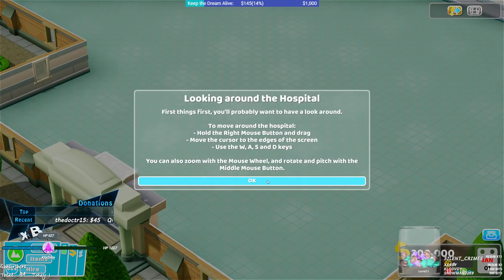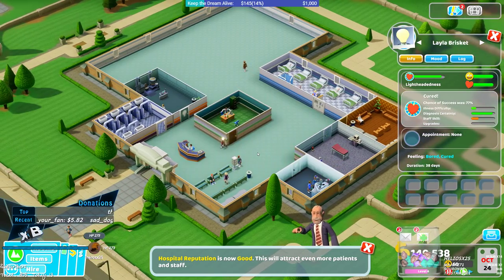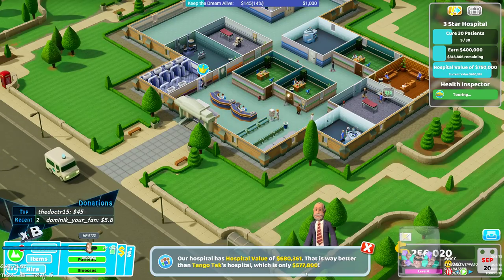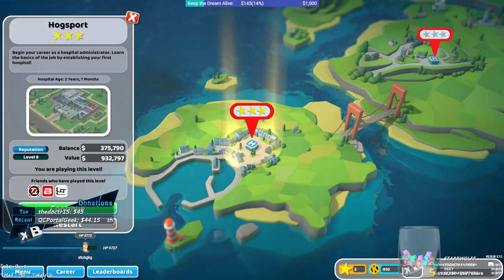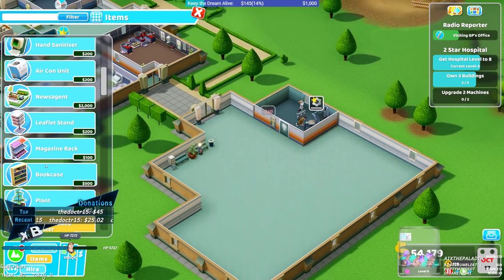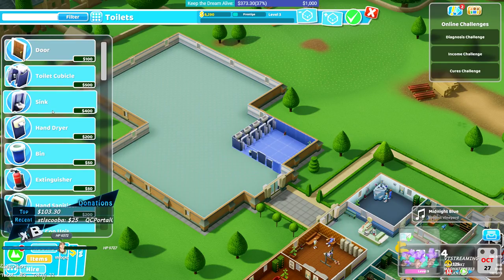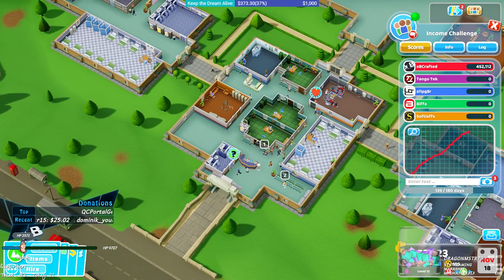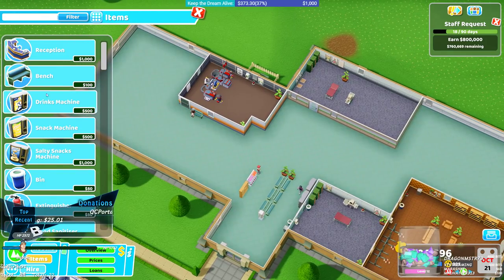Ridding the World of Turtle Head! :: Two Point Hospital :: Stream #1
Ridding the World Turtle Head! :: Two Point Hospital :: Stream #1

● xB Shirts!